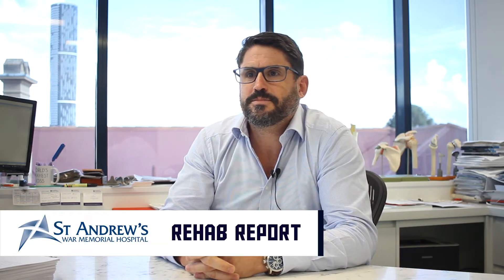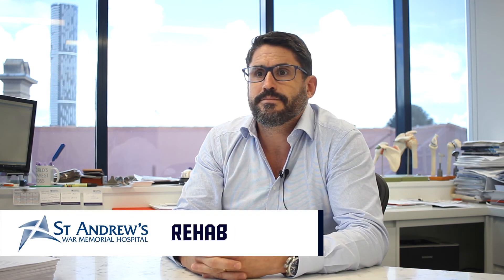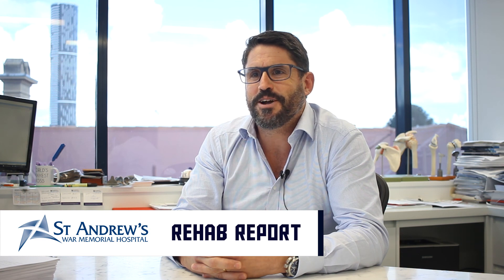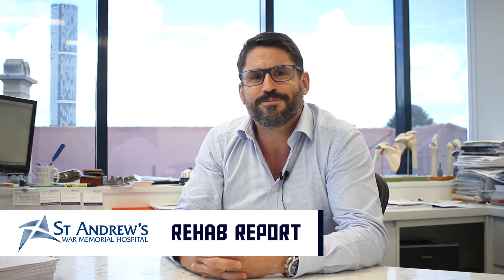Brisbane's leading orthopaedic surgeon for sports injuries - Dr Kelly Macgroarty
We caught up with Dr Kelly Macgroarty, one of Brisbane's leading orthopaedic surgeons who has helped many Rugby League players recovery from their injuries.
Thanks to St Andrew's War Memorial Hospital, we learned more about common Rugby League knee and shoulder injuries and how they're treated.

St. Andrew's War Memorial Hospital offer a unique 24/7 sports injury service through their emergency department, meaning you get access to high quality medical attention without a long wait.